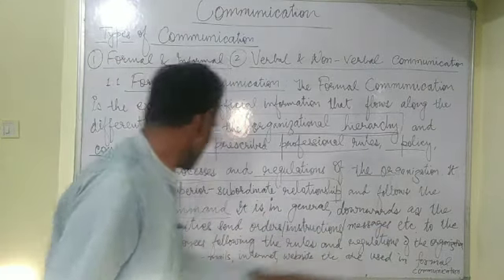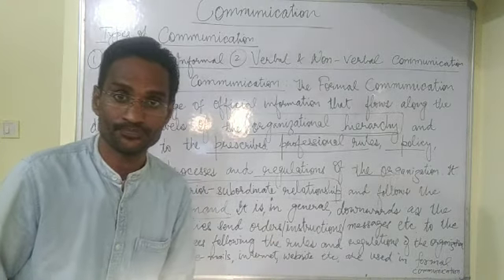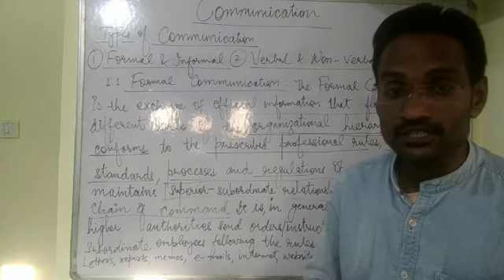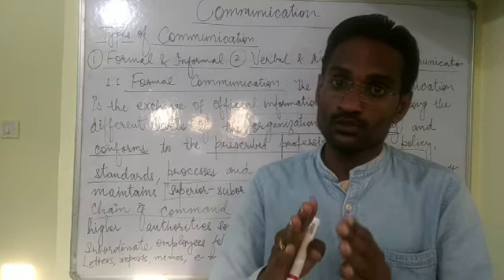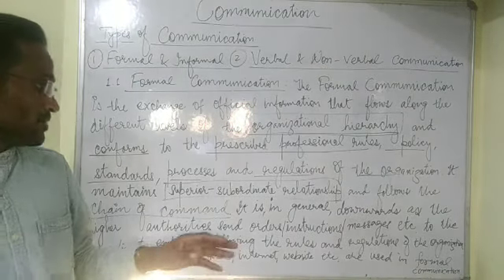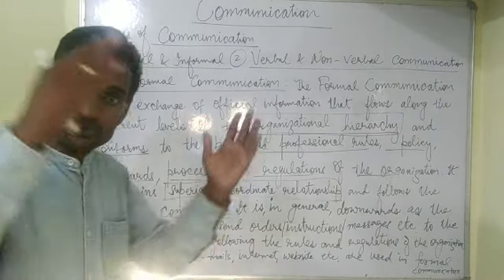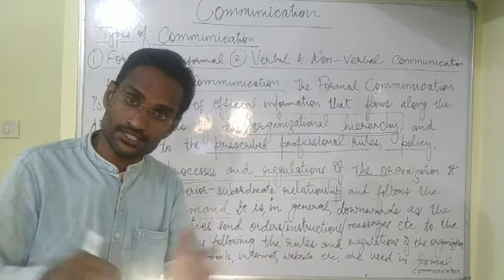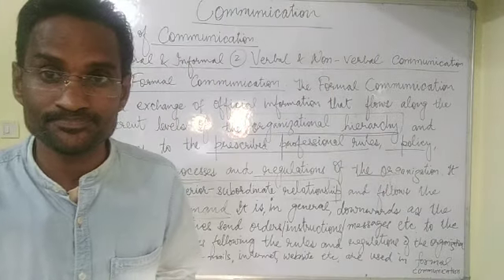Communication: Formal Communication by Gunvant Suthar, Lecturer-English, GPC-Bagidora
This video is in accordance with the syllabus of BTER, Rajasthan